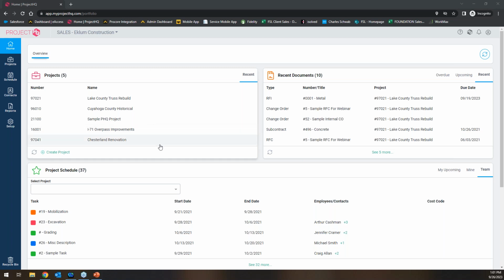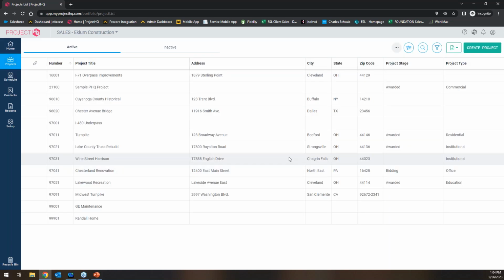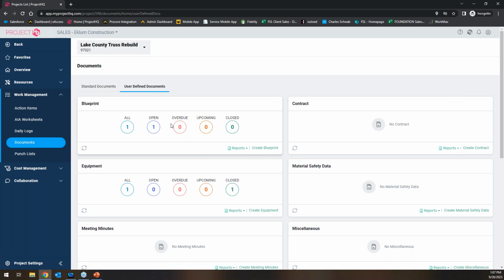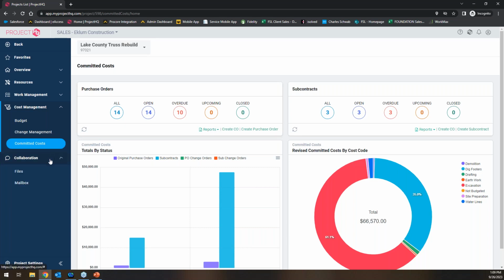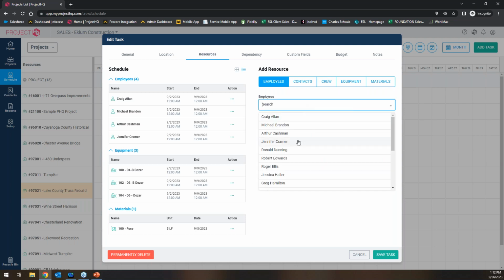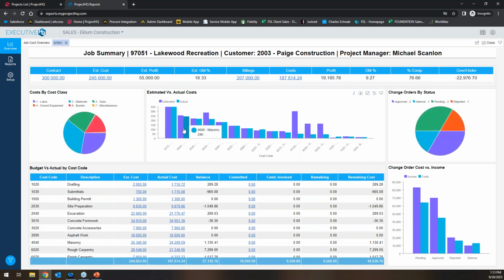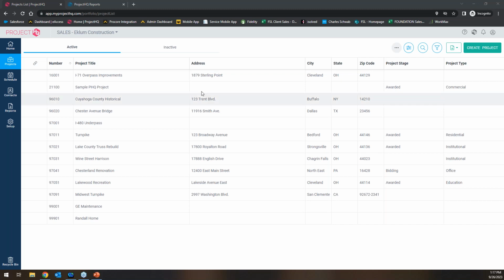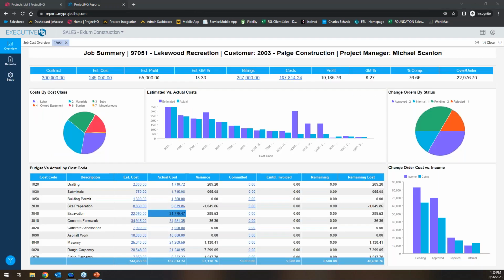ProjectHQ®’s Newest Feature Document Storage & Annotations